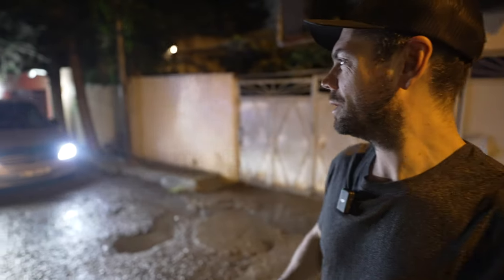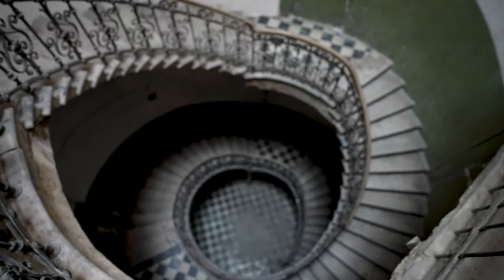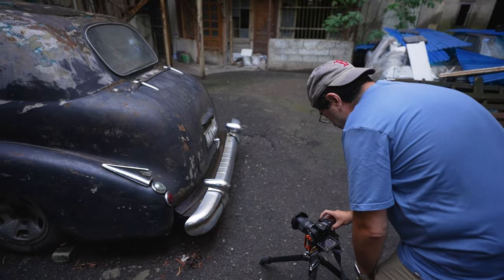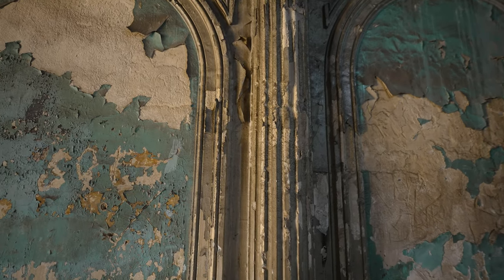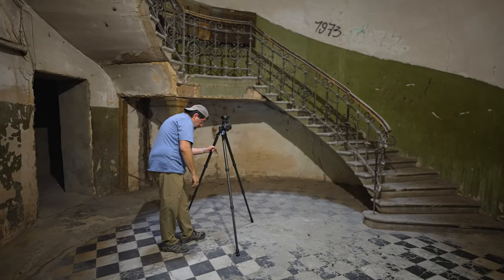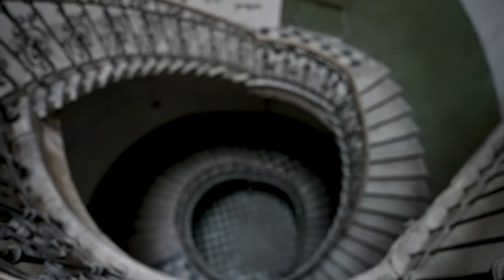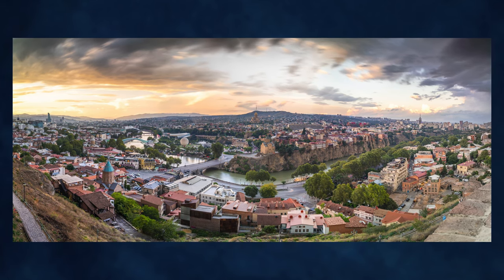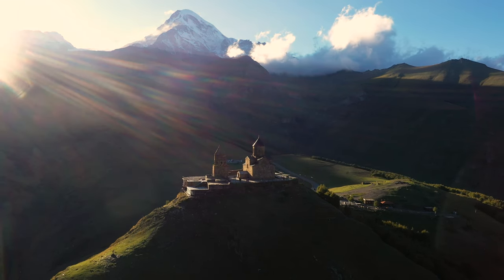Hidden Georgia 🇬🇪 Day 1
It has begun!! The first of a 6 part series exploring the country of Georgia via Hidden Photo Tours and the inaugural Hidden Georgia photography workshop.

In this video we explore some of Tbilisi's crumbling architecture as well as a couple classic landscapes for sunrise and sunset.

Cheers,
Greg